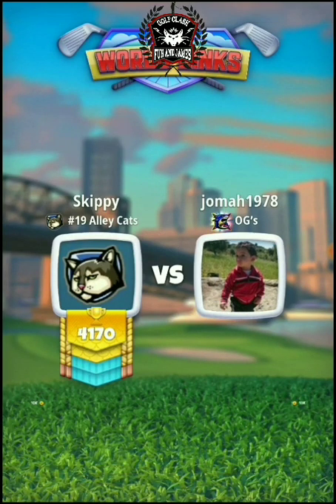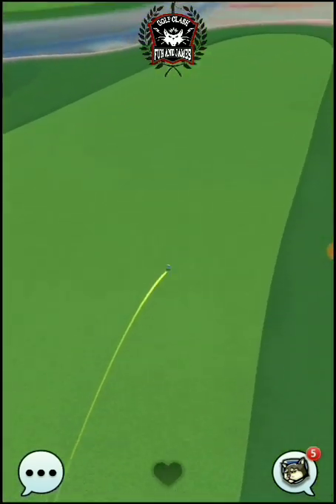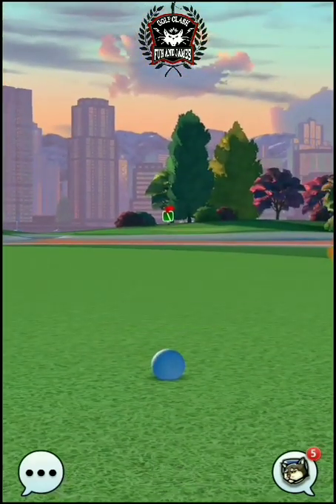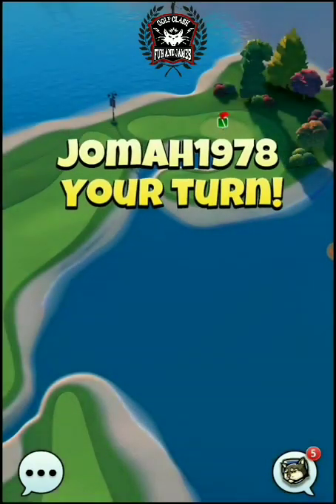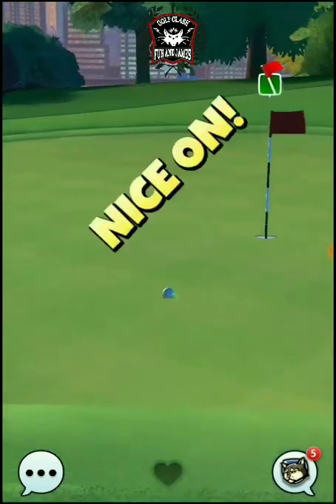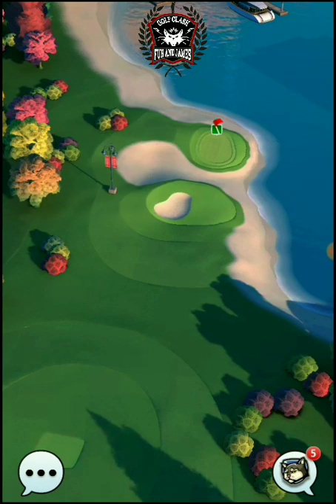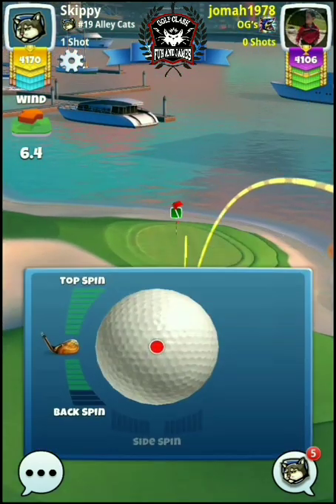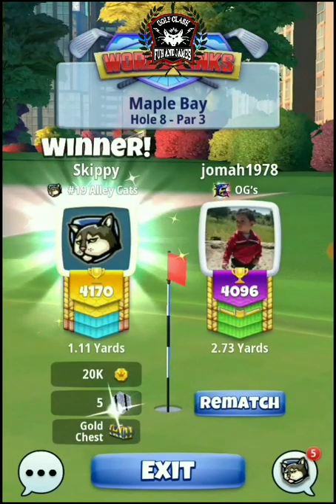Golf Clash - Winter Major - Hole 2 Par 5, Shootout Hole 8 Par 3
Go right, Guardian full back with curl, shootout Guardian full back.